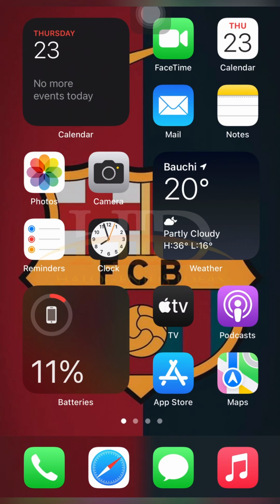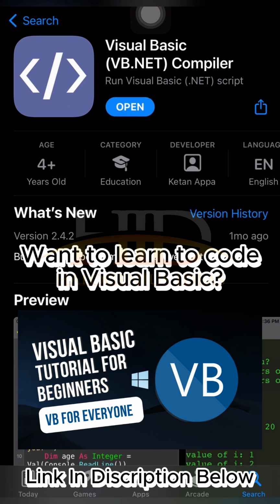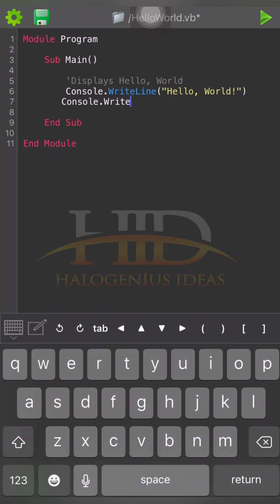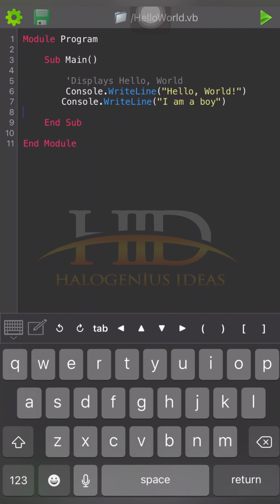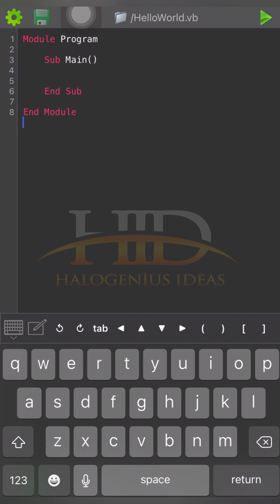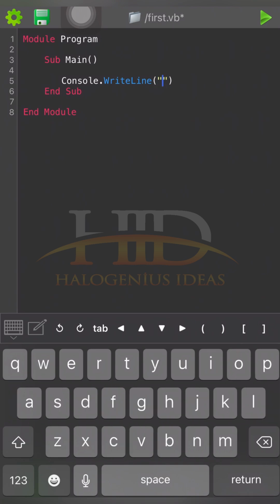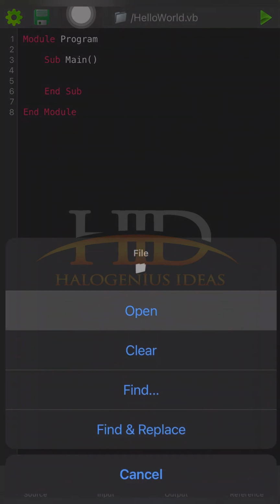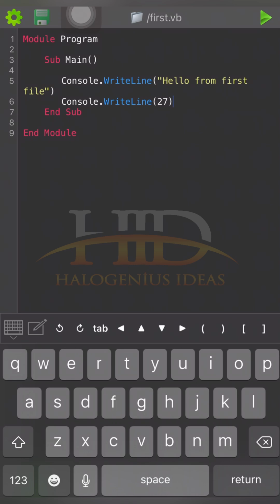How to Run Visual Basic Program on iPhone IOS iPad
In this tutorial, I'll show you how to run Visual Basic (VB.Net) code directly on your iPhone or iPad device. No need for a PC—just your phone or tablet and an internet connection!

Steps Covered:

1. Head over to the App Store and download the VB.Net Compiler App.
2. Install the app and open it up.
3. Start writing your Visual Basic code right on your IOS device!
4. Remember, an internet connection is required to compile your code.